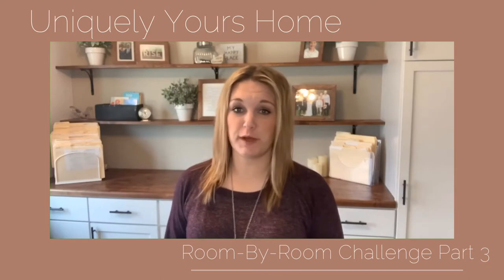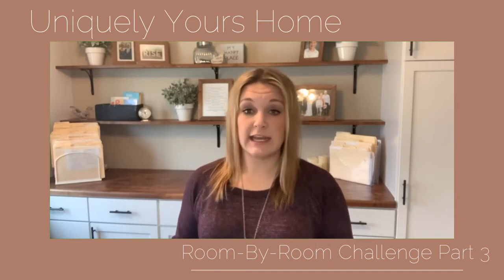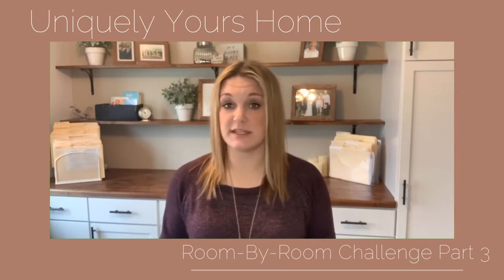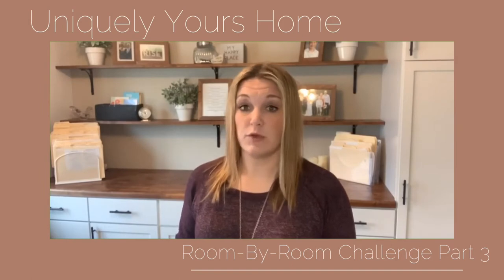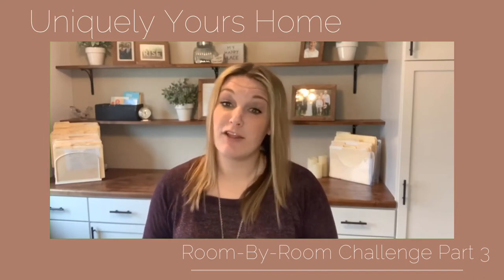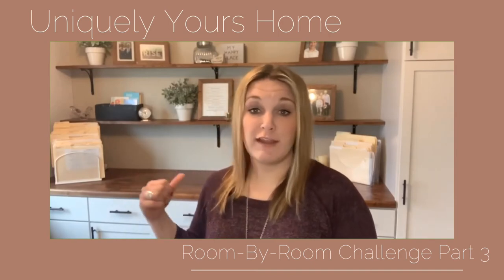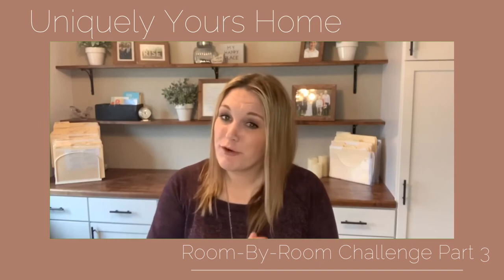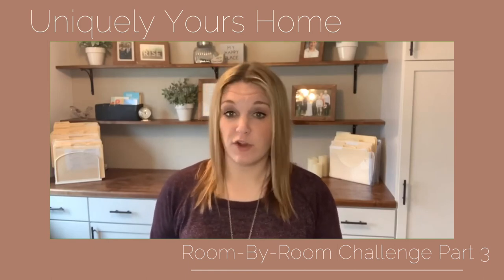Home Office Organizing and Design Tips!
Join Uniquely Yours Home for a Room-By-Room Challenge! Each video we will give you organizing, cleaning and design tips for each room of your home!